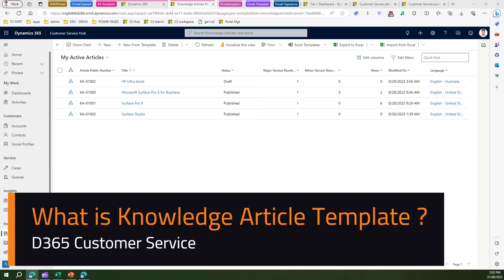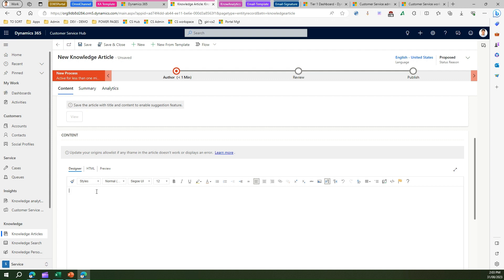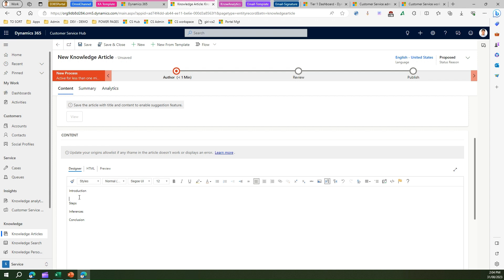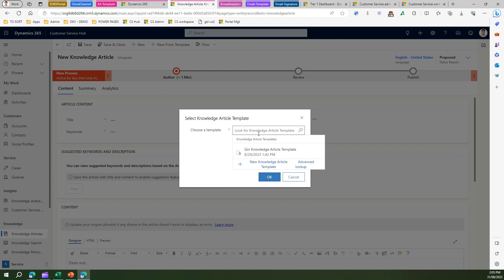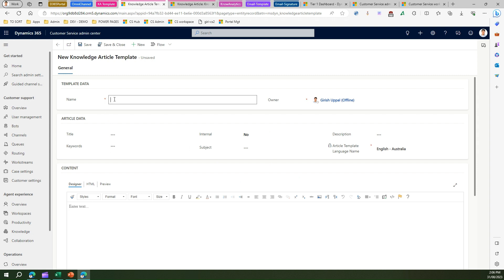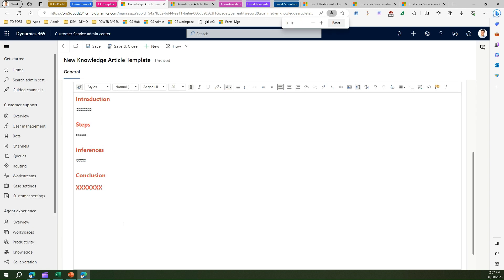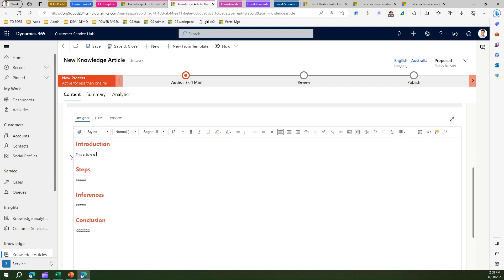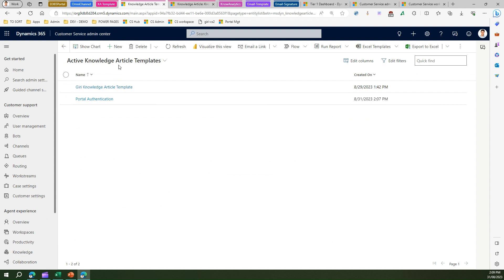What is a Knowledge Article Template in Dynamics 365 Customer Service ?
This video demonstrates the creation of knowledge article template within Dynamics 365 Customer Service application.

Girish Uppal explains the process of authoring, publishing and making use o Knowledge Article Template to provision Knowledge Article within Dynamics 365 Customer Service application.